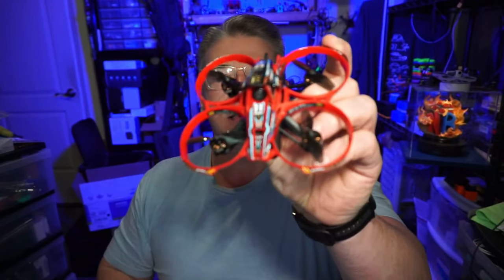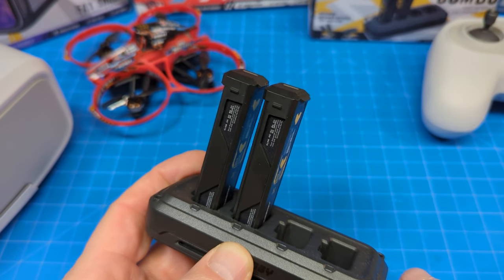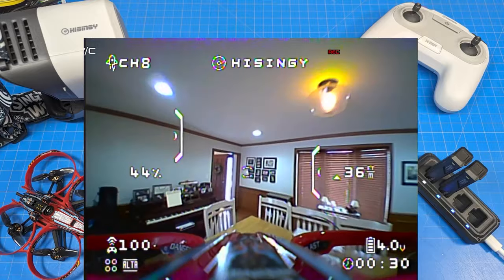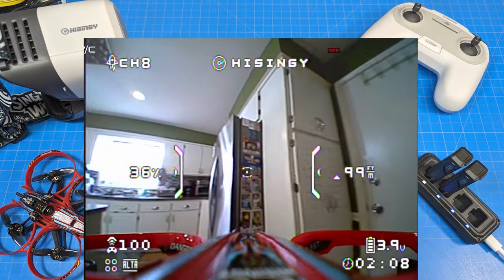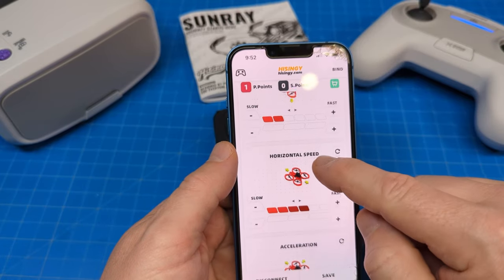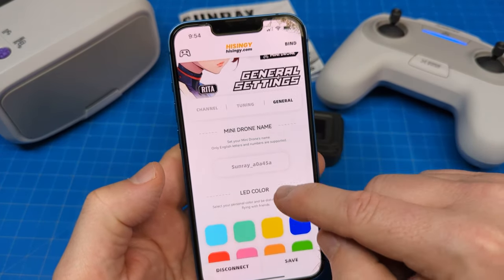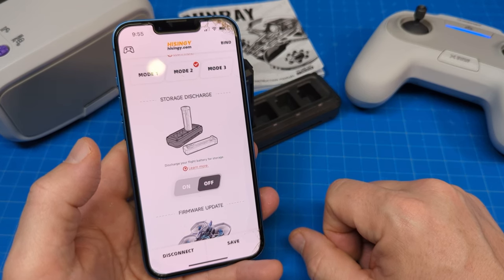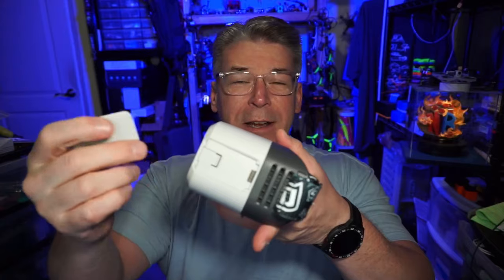FPV Gamification // Mobile App Required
Hisingy has a new retail take on FPV. Earn flight point to unleash performance. If interested this product is available from the below sites.

Zorro @ Amazon
► Best All Around Micro Batteries!! 💯 GNB 💯
► Adhesive Welder
► Motor Wire Tape